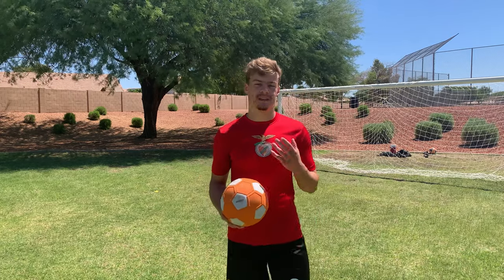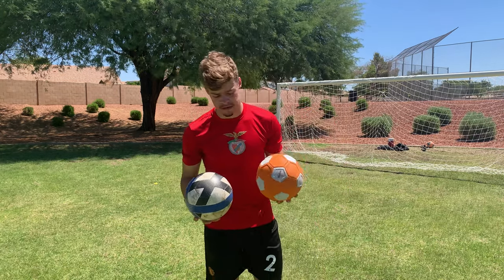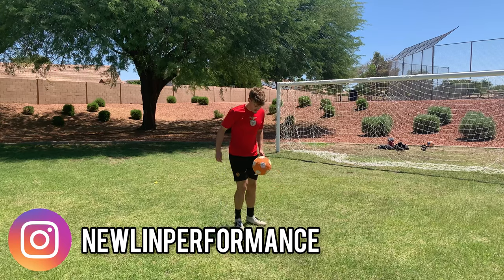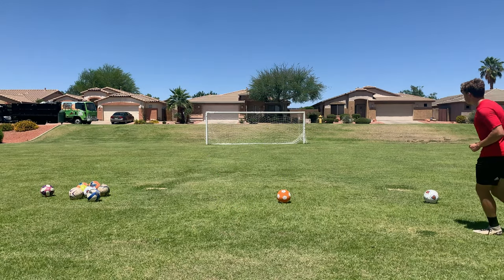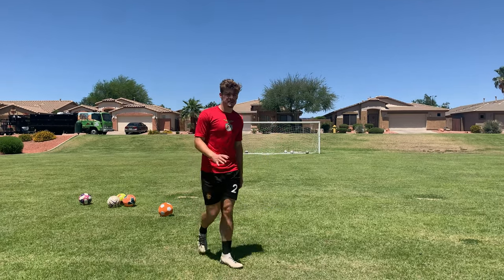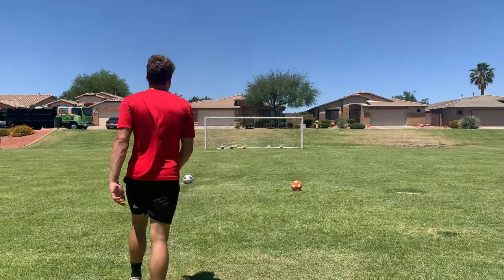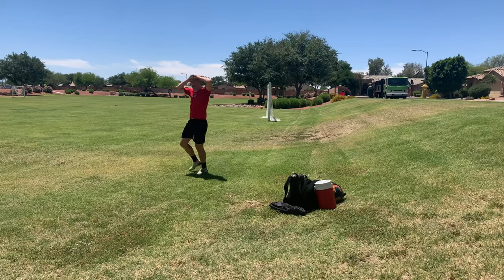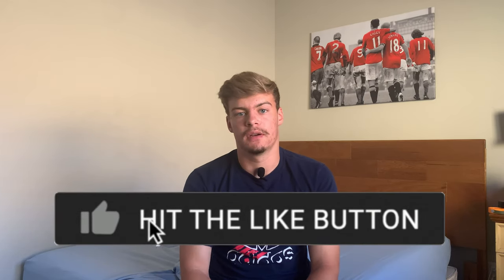Crazy Dip & Curve! Testing Out the Kickerball by Swerveball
I’m a NCAA DIII soccer player majoring in Exercise Science.  My goal is to go pro and eventually be a soccer coach, and I want to take you along my journey and share what I’ve learned.

I post weekly videos about soccer drills, fitness, nutrition, recovery, and vlogs to show the real lifestyle of a College Soccer Player!

MUSIC

Intro
Musician: Not The King.👑

Musician: LiQWYD

0:00 Intro
0:56 Kickerball Vs Regular Ball
1:39 Juggling Test
2:34 Dribbling Test
3:07 Shooting Test
5:03 SWAZ
6:05 Hitting it with Power
6:23 Corner Kick Challenge
7:25 Final Thoughts
7:54 Outro